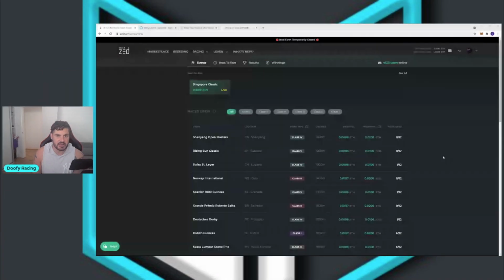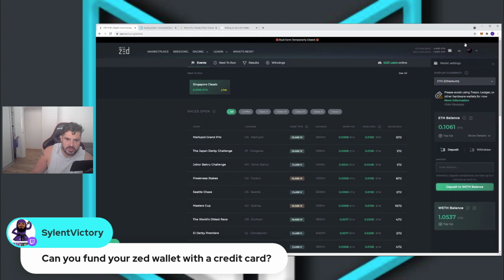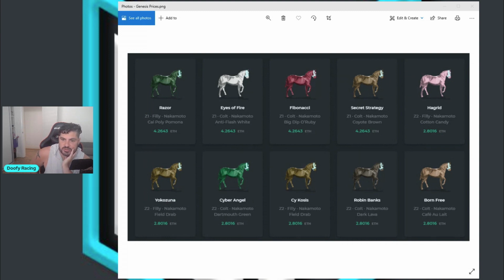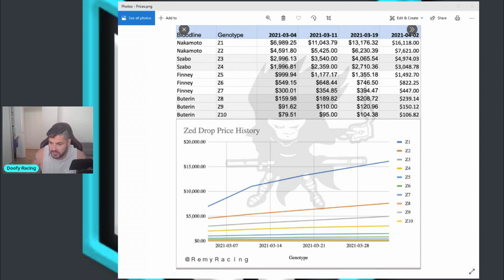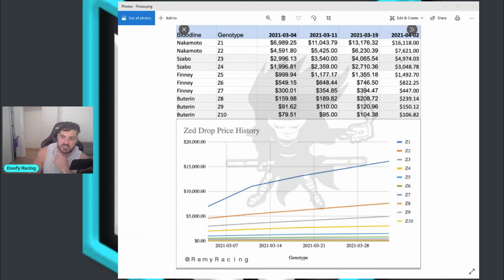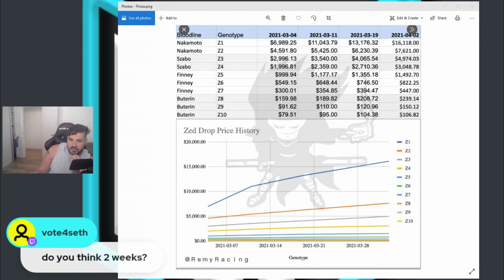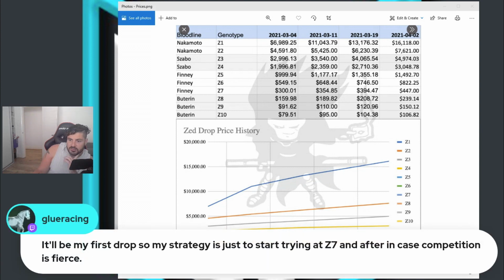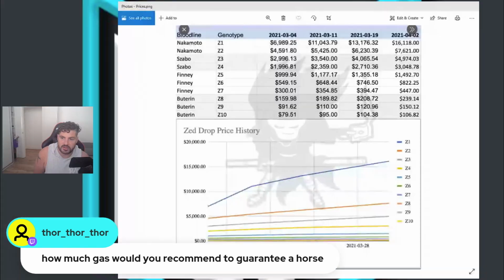What to expect from your first ZED RUN drop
Zed Run's next genesis horse drop is around the corner. In today's video, I go over setting up your stable, previous and future drop formants, and what to expect from the drop.

Timestamps:
0:00 Setting up your stable
2:35 Previous drop format
5:07 Expectations and upcoming dro
7:07 My past drop experience

Special thanks to Remy Racing for the past drop price list